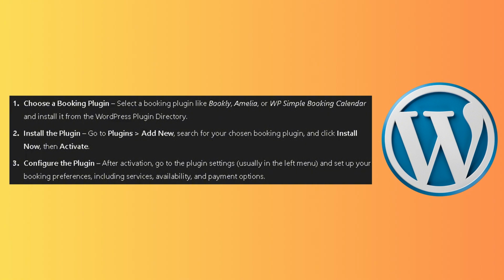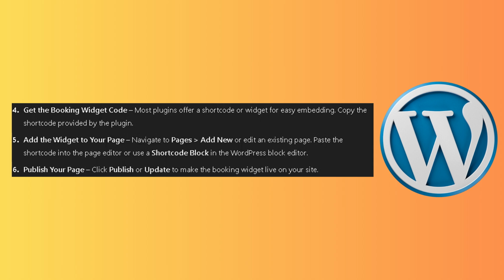New! How To Add the Booking Widget to Your Wordpress Website (Full Guide) 2025!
In this comprehensive guide I will show you how to add the booking widget to your wordpress website in 2025! Want to let visitors book appointments or services directly from your website? This updated 2025 full guide shows you exactly how to add a booking widget to your WordPress site with ease! Whether you’re a business owner, coach, or service provider, you’ll learn how to choose the right booking plugin, install it, customize your availability, and embed it using a simple shortcode or block. No coding needed—just clear steps to get your booking system up and running in minutes. Perfect for improving customer experience and boosting conversions!